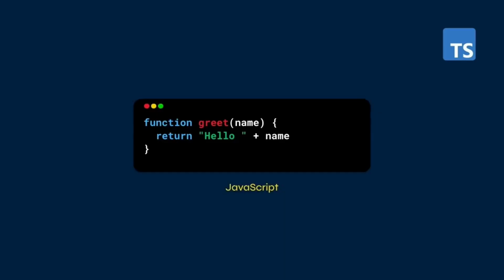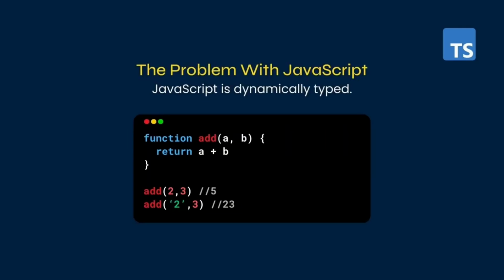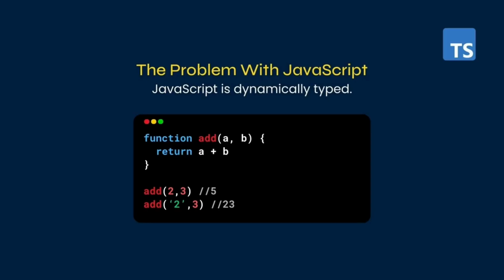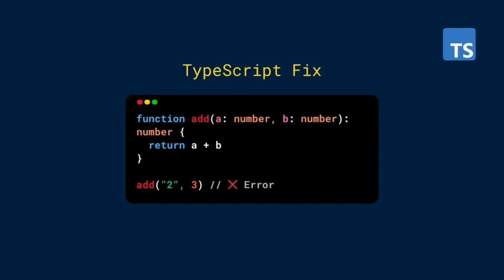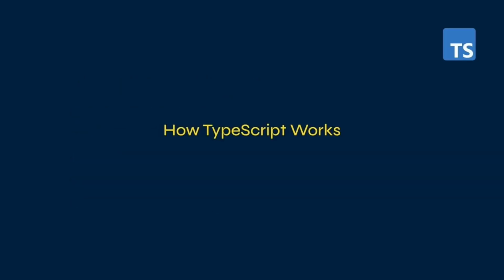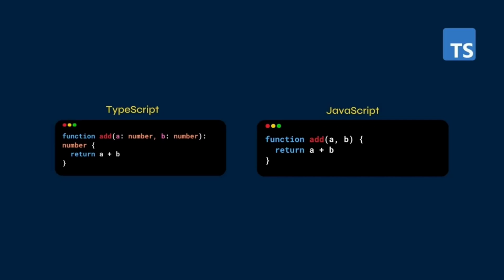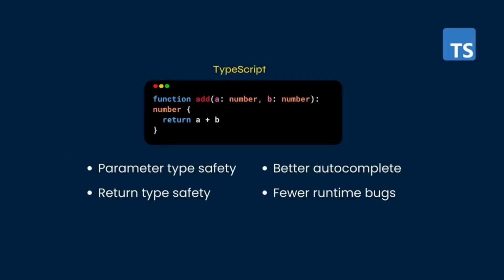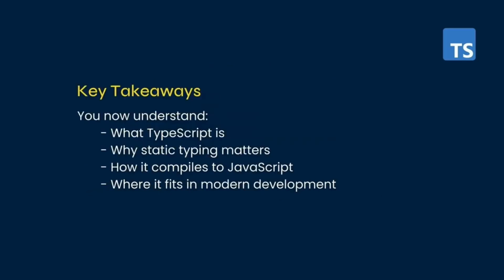TypeScript #1 – Introduction to TypeScript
Welcome to Episode 1 of the TypeScript video series! In this easy-to-follow tutorial, we will find out what TypeScript is and what makes TypeScript better than JavaScript. We will also see the advantages of TypeScript and places where TypeScript is used in the modern web development.

Why TypeScript was invented
TypeScript vs JavaScript
The advantages of TypeScript
Where TypeScript is used